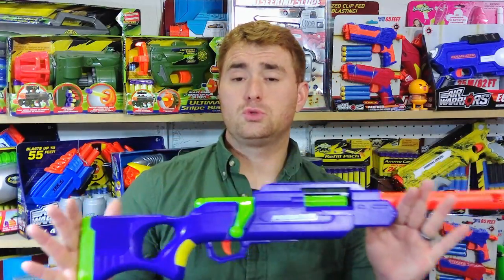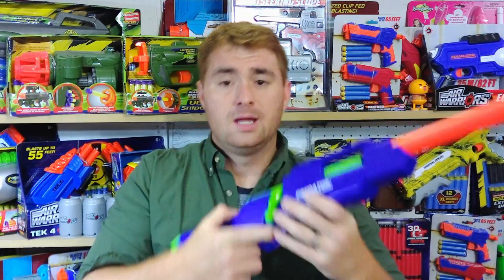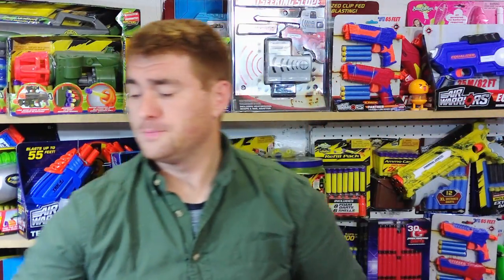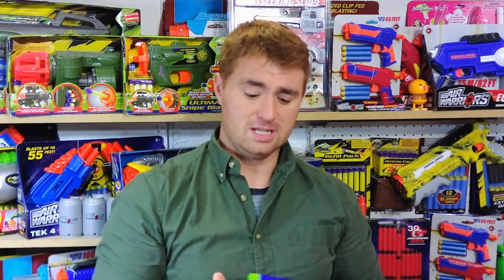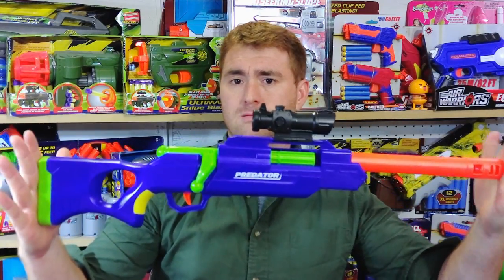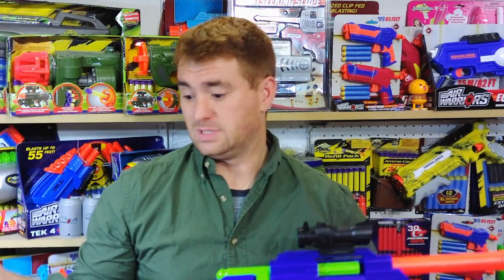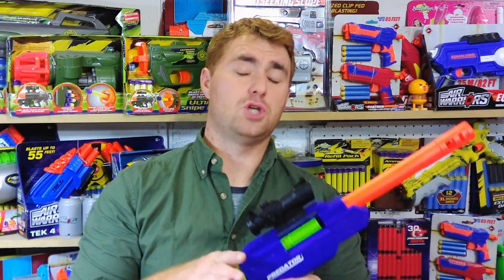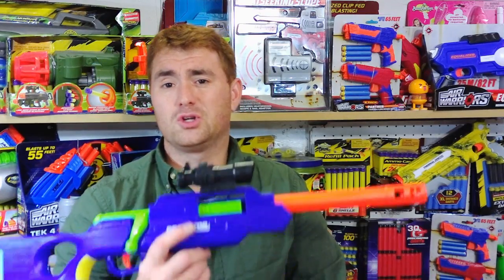Buzz Bee Air Warriors Predator Review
The Predator has been around for a long long time, and has always been a solid choice for a simple, reliable, and fun blaster for cheap. Has 2022 changed anything?